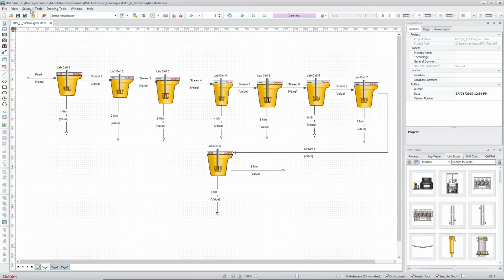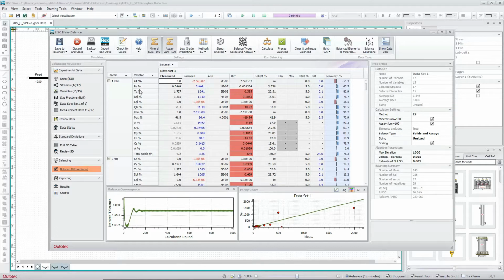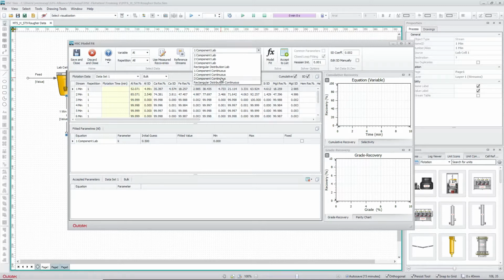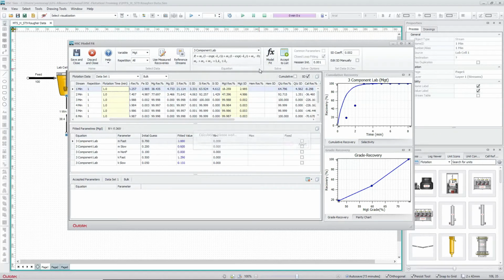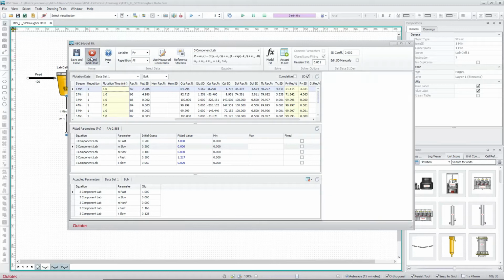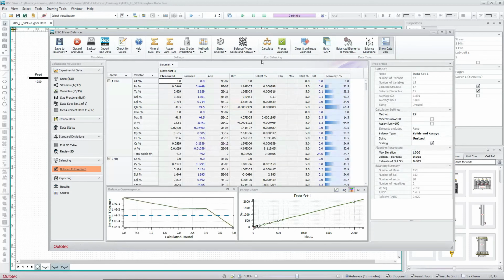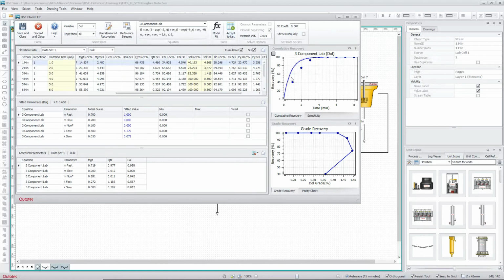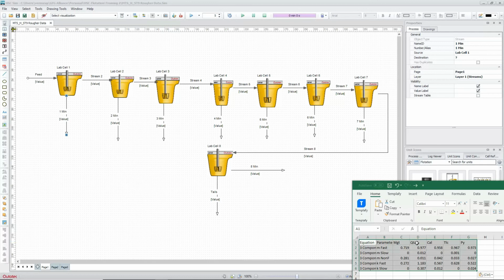Modelling flotaion in Outotec HSC 9 - part 4 - calculate kinetics and scratch our heads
In this fourth video of five we will calculate kinetics and use eyeball statistics to identify earlier mistakes, fix them and calculate final kinetics.